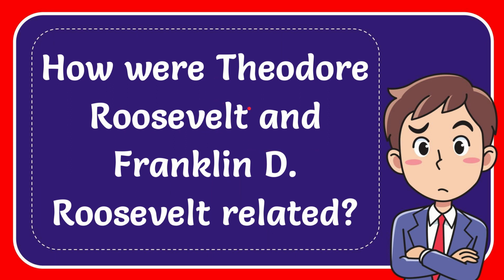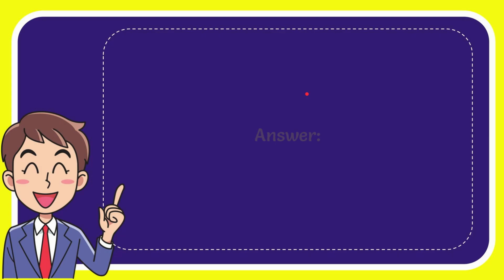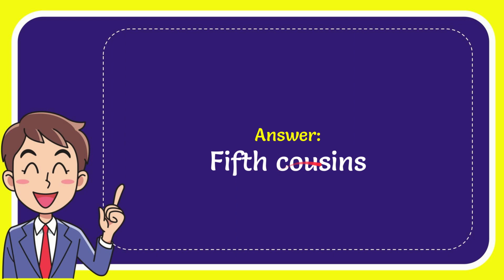How were Theodore Roosevelt and Franklin D. Roosevelt related?